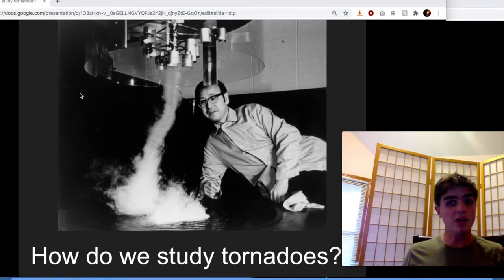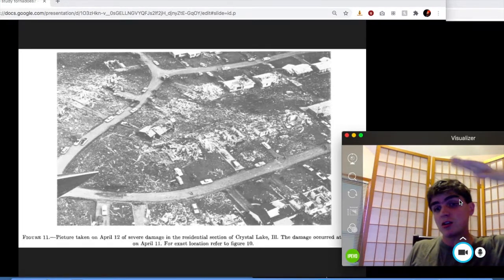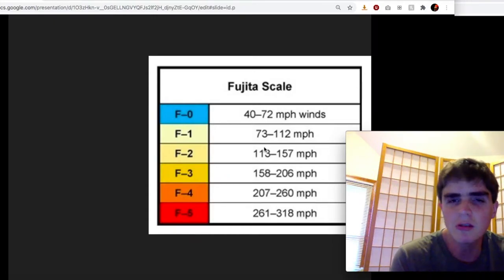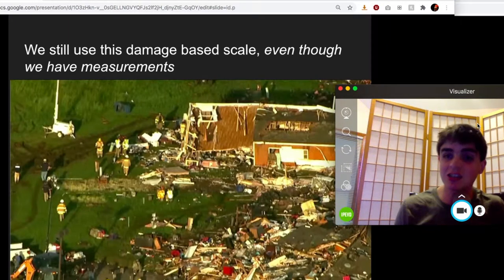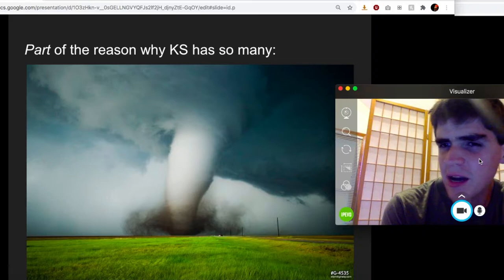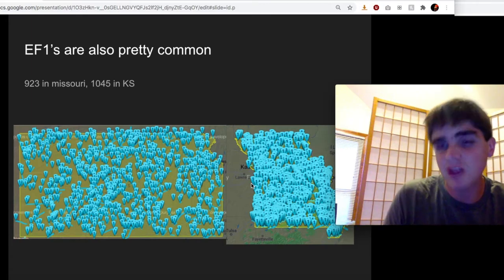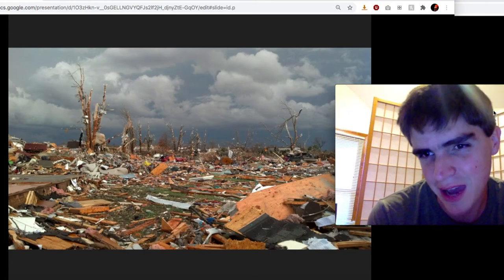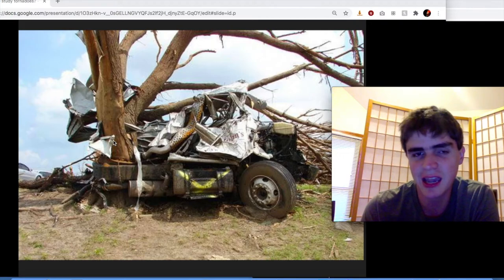fujita and his scale for class